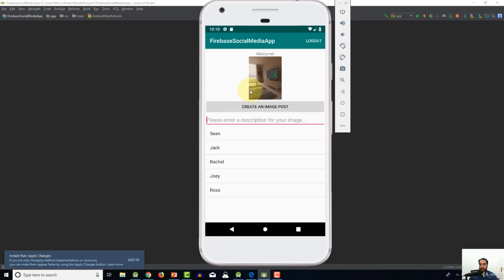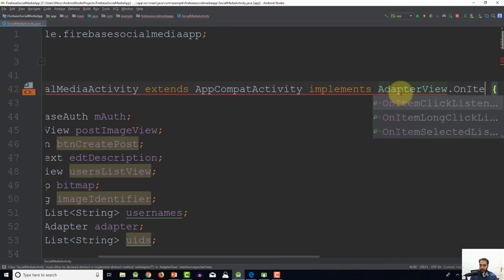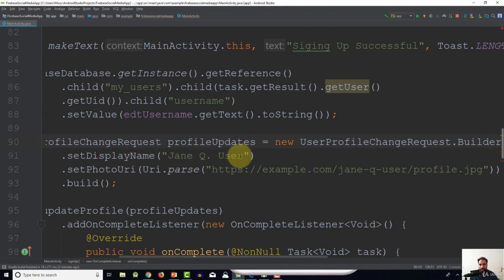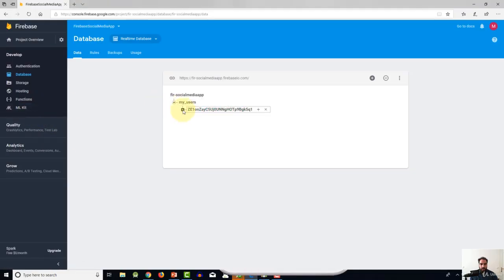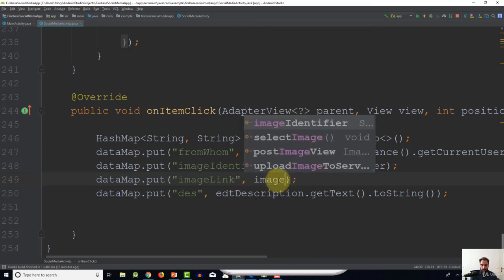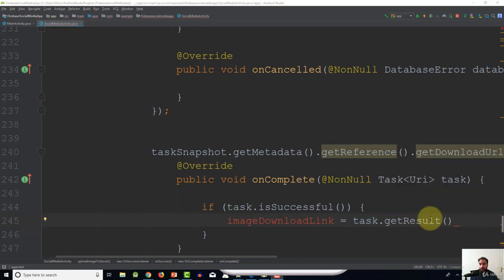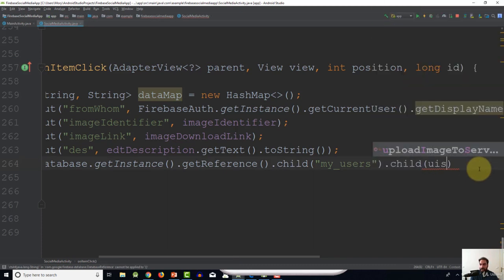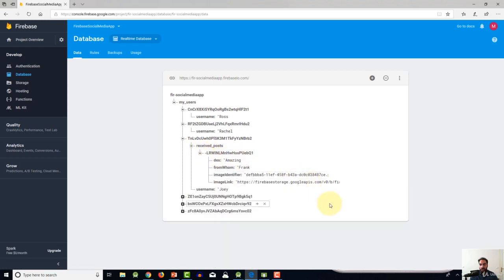How to Send Created Posts to Another User in Android Studio: Step-by-Step Guide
In this video, you'll learn how to efficiently send created posts to another user within your Android application using Android Studio. We’ll cover the entire process, including setting up the necessary components, managing data, and ensuring a smooth user experience. Whether you're a beginner or looking to refine your skills, this guide will provide you with valuable insights and practical examples.

Topics Covered:

Overview of the Android app structure
Creating and sending posts
User data management
Tips for best practices in Android development